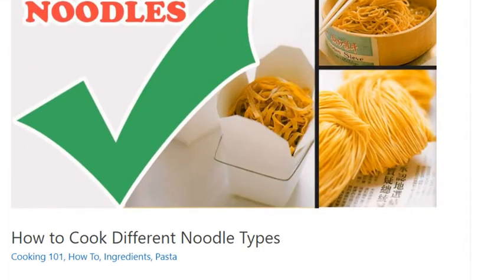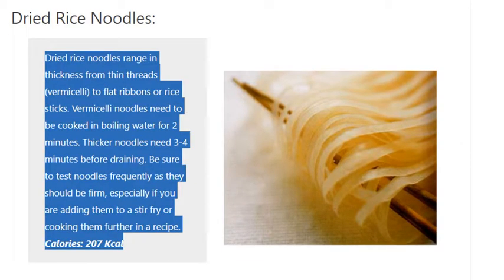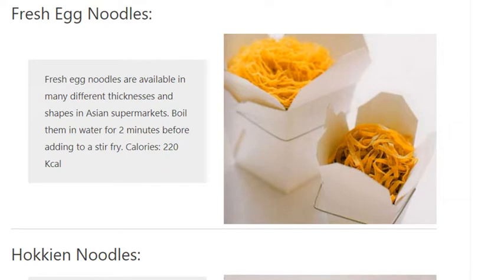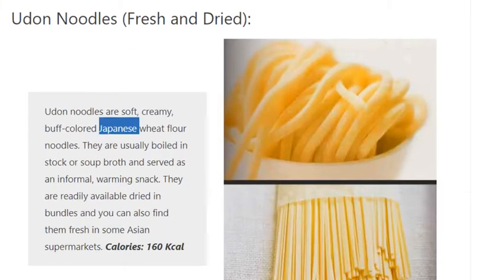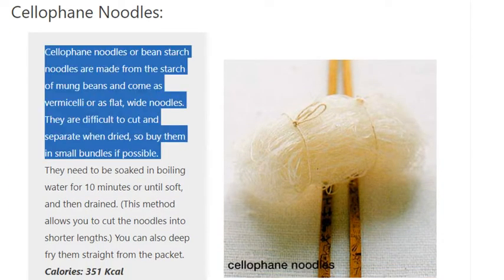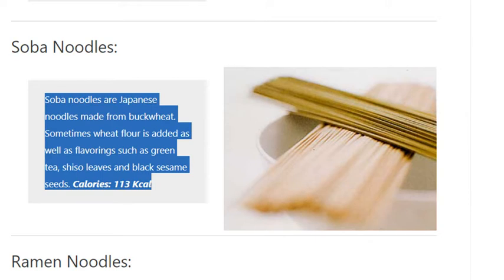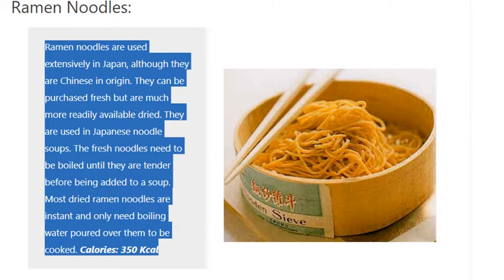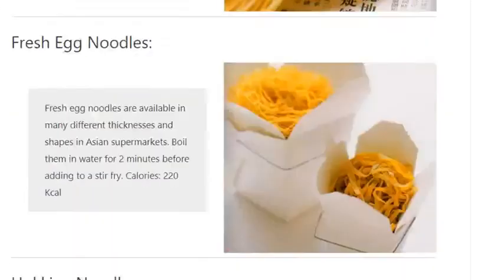How to Cook Different Noodle Types | Tips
Fresh Rice Noodles:
Dried Rice Noodles:
Dried Egg Noodles:
Fresh Egg Noodles:
Hokkien Noodles:
Udon Noodles (Fresh and Dried):
Cellophane Noodles:
Soba Noodles:
Ramen Noodles:
Somen Noodles:
Shanghai Noodles: